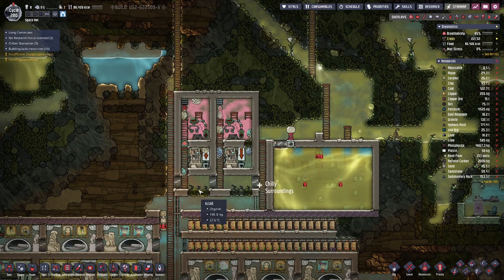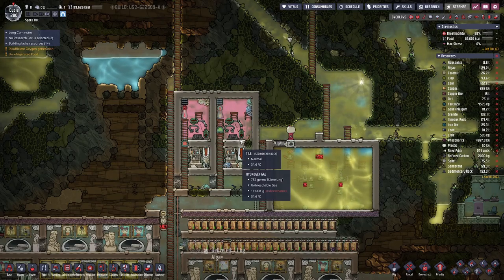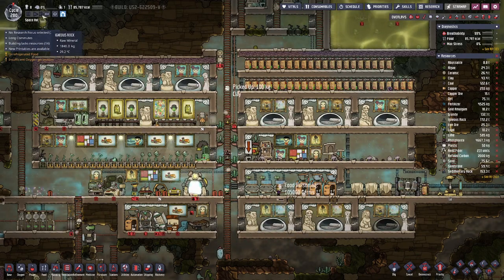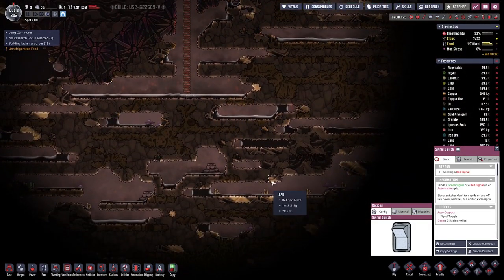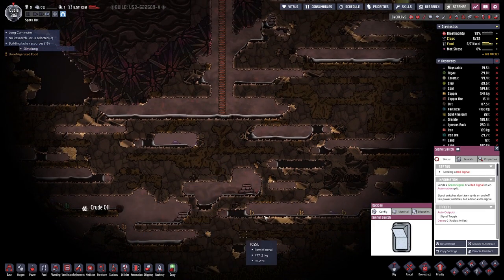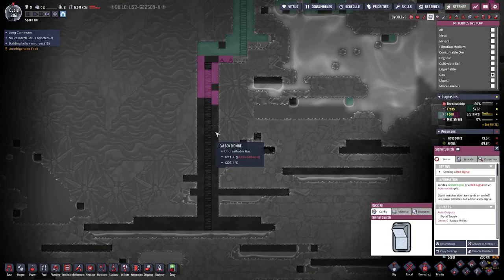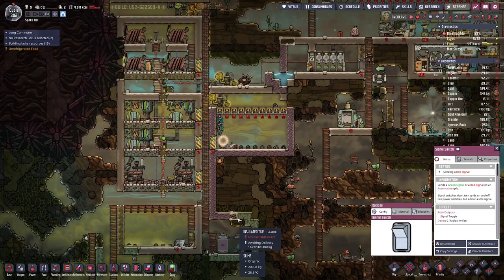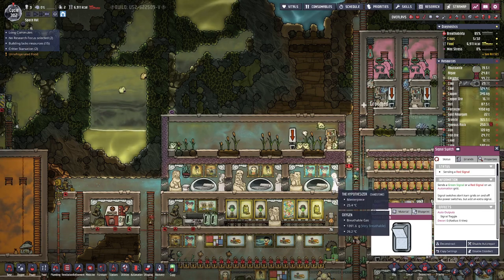Oxygen not Included | More natural Planting with Pips - E04